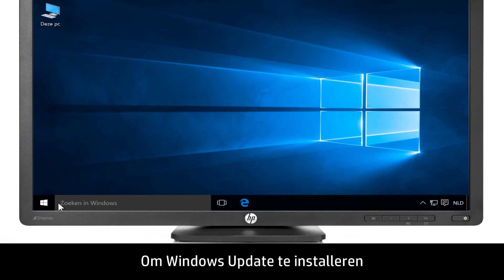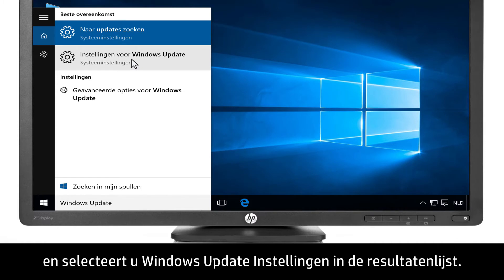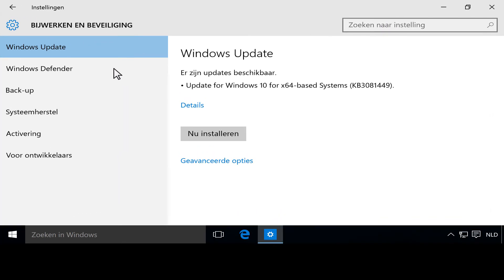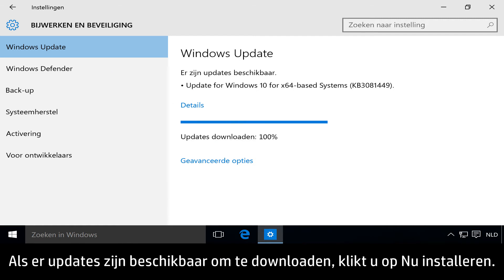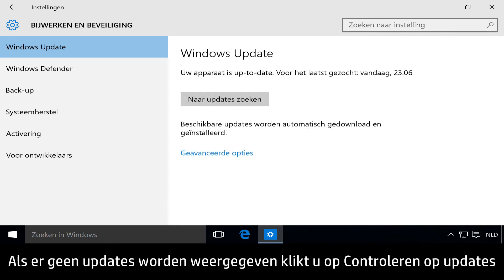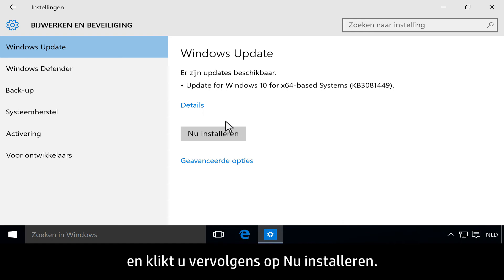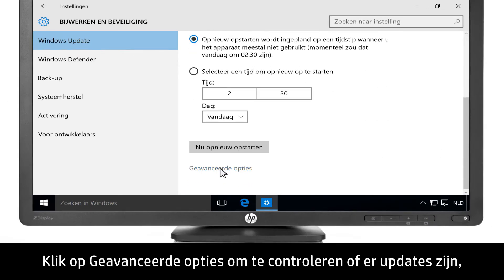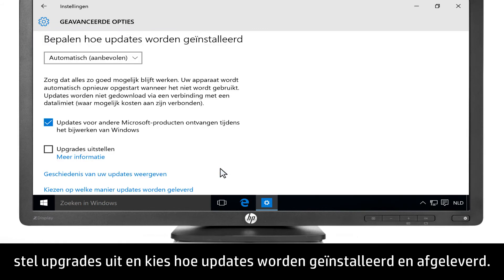Windows Update gebruiken vanaf een computer met Windows 10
Volg deze stappen om Windows Update in Windows 10 te installeren en te gebruiken.
Meer hulpopties voor uw apparaat zijn beschikbaar via hp.com/support.